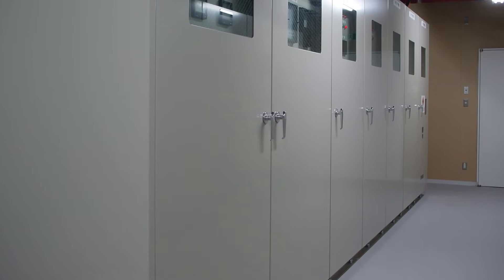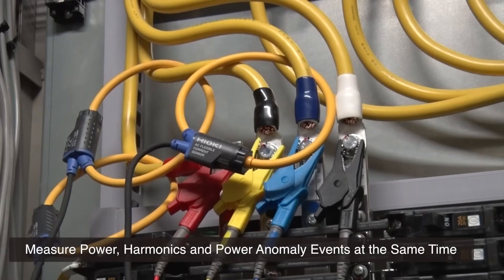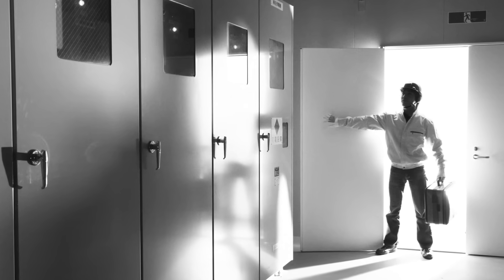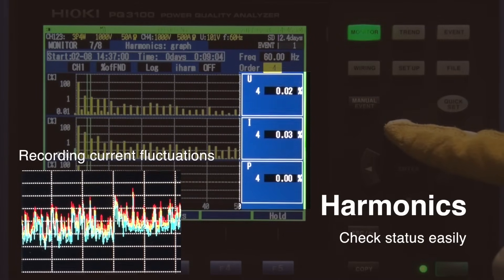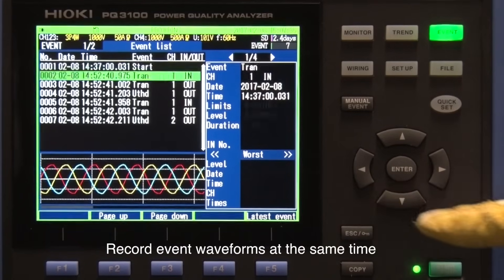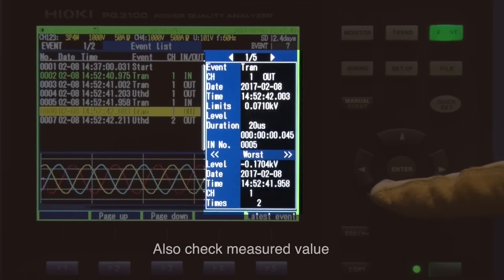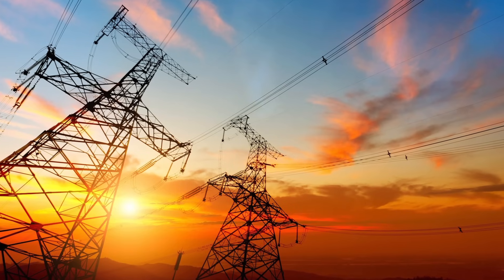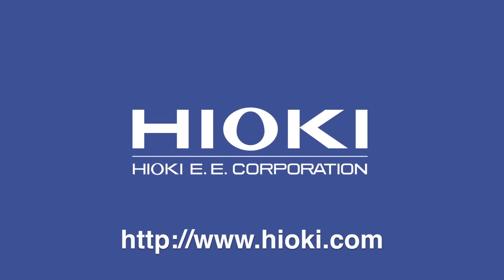How to Use HIOKI Power Quality Analyzers: Recording the Power Quality of a Power Grid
The Hioki PQ3100 Power Quality Analyzer measures all power parameters including voltage, current, power, harmonics, and flicker simultaneously along the same time axis, giving it the ability to capture all power anomalies such as intermittent power interruptions, voltage drops and frequency fluctuations while recording the power trend.

Hioki portable power meters and analyzers are best in class power measuring instruments for measuring single to three-phase lines with a high degree of precision and accuracy. The PQ3100 is a comprehensive but easy-to-use power quality analyzer for monitoring and recording power supply anomalies, allowing their causes to be quickly investigated, and also for assessing power supply problems such as voltage drops, flicker, harmonics, and other electrical issues.